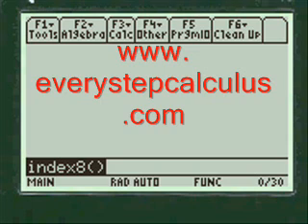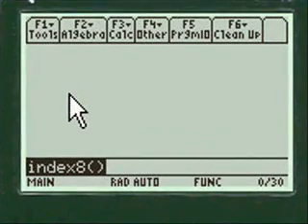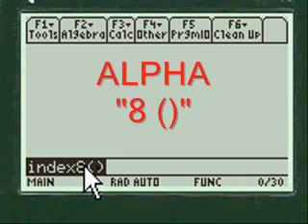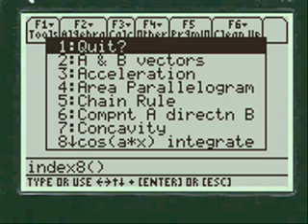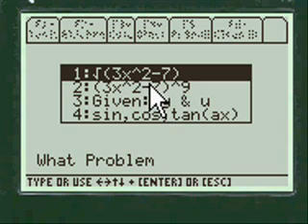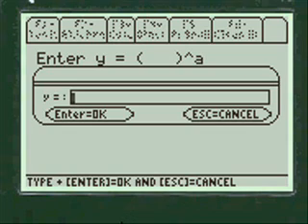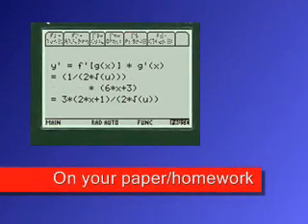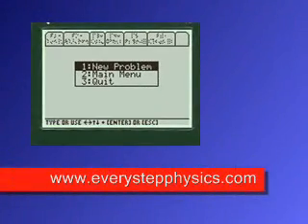Chain Rule Examples | TI89 Calculator App | EveryStepCalculus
Step by Step Calculus on your TI89 Titanium calculator. Programmed from real test questions, the integral & derivative solver app has 90+ Calculus and Pre Calculus 1, 2 & 3 programs.

How to know your using the Chain Rule?
- Function under radical sign
- Function enclosed in parenthesis taken to a higher power aka exponent
- Trig function sin, cosine, or tangent with something more than an x in the parenthesis

How the TI89 solves the Chain Rule:
- Bring up the menu and scroll to Chain Rule
- Choose Function under a radical sign and enter radical function
- The program shows you what's entered and asks if you would like to change it
- Your given the formula, your given u and u prime, g of x and g prime of x
- Put formula together and substitute